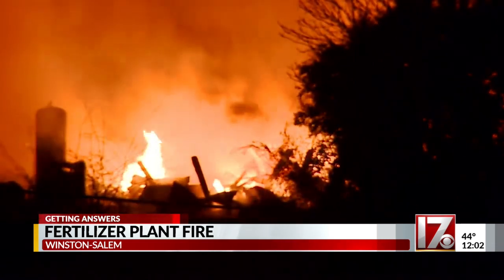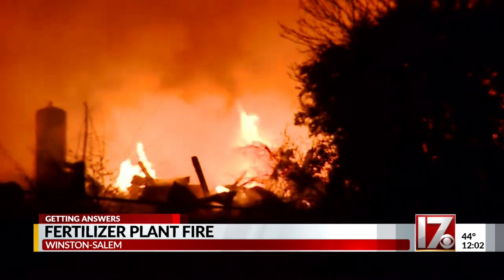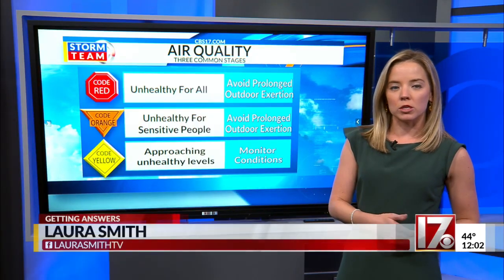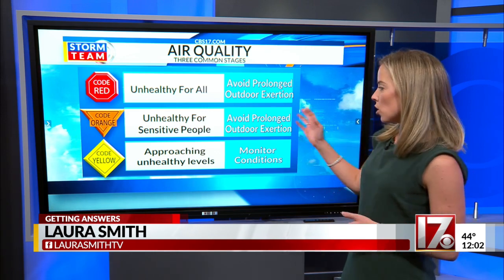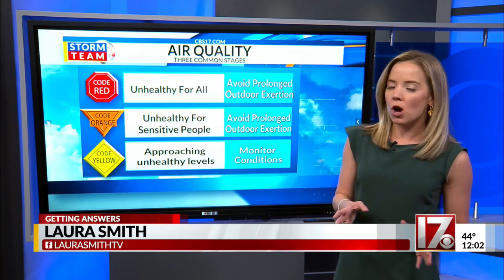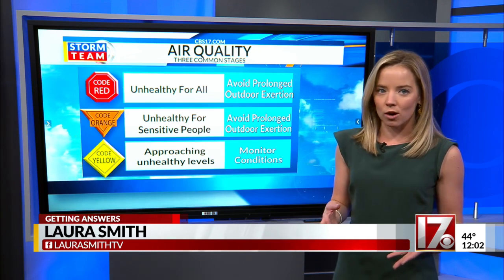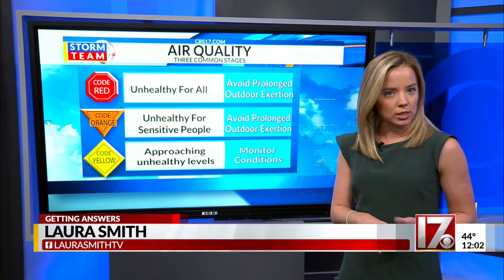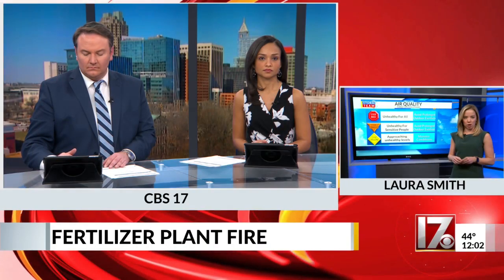How much ammonium nitrate is contained at Winston-Salem fertilizer plant?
City officials said the plant has over 500 tons of ammonium nitrate. The Oklahoma City Bombing took down part of a federal building there and used "only" three and a half tons of ammonium nitrate.